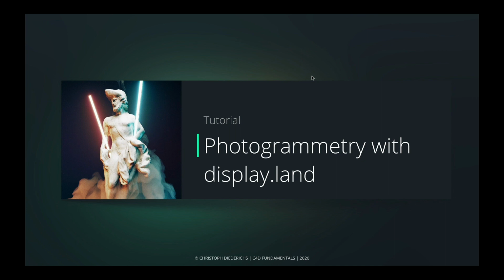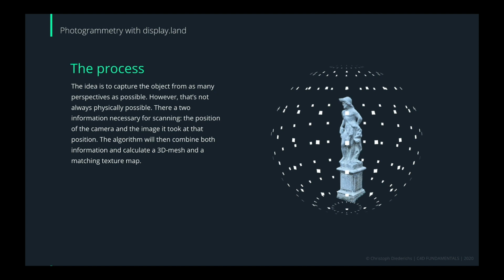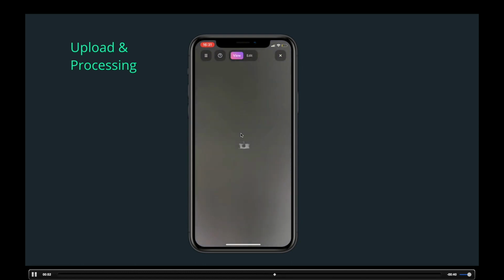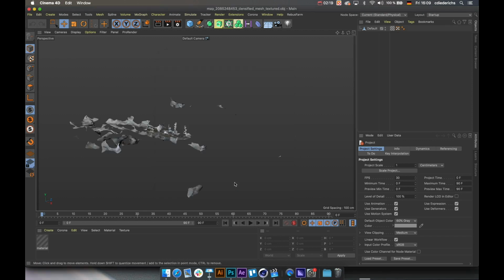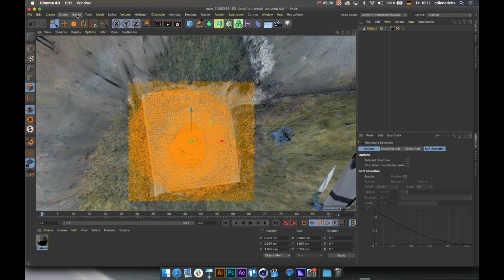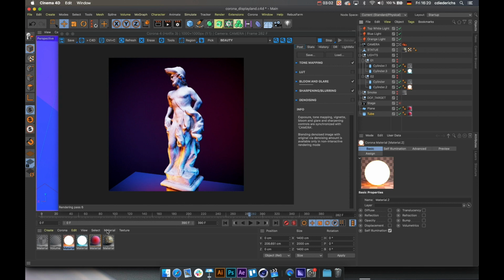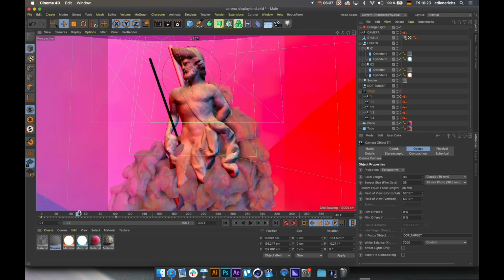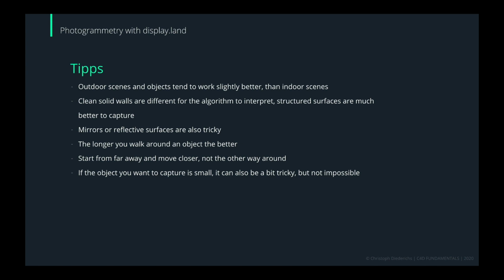Photogrammetry with your Smartphone, Cinema4D and display.land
In this tutorial you learn how to use the display.land app to create 3D scans (photogrammetry) of real objects.